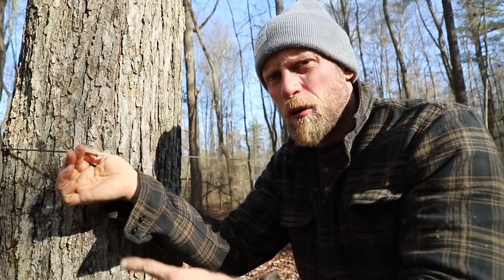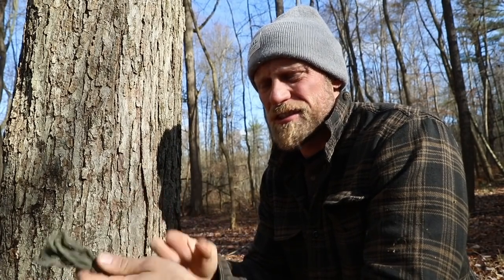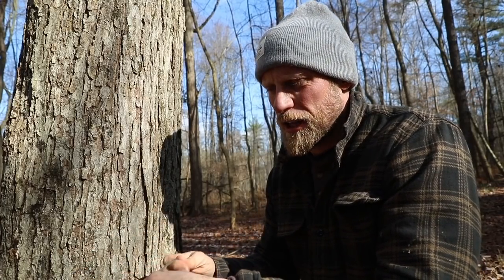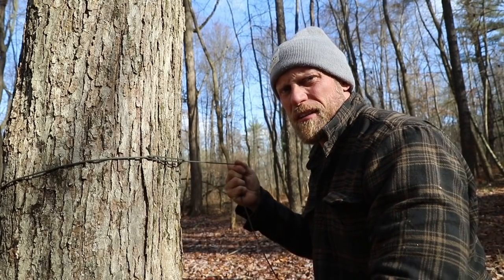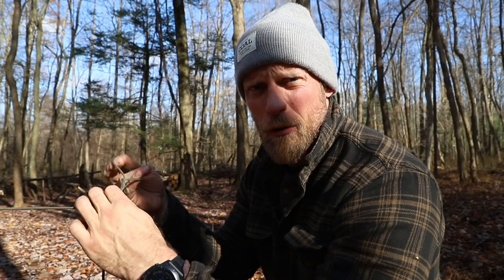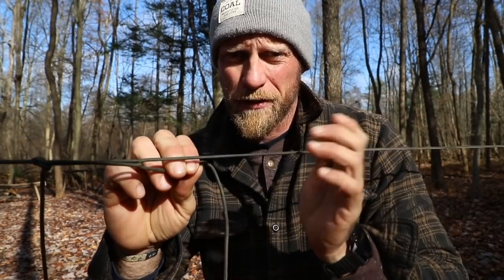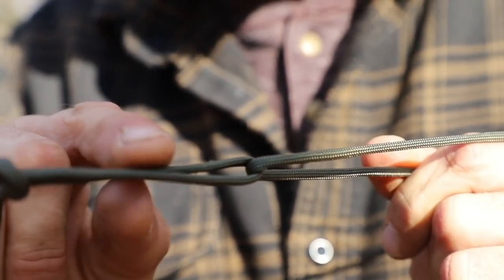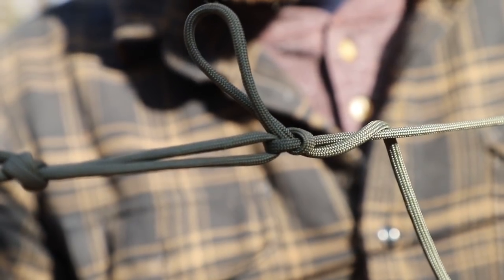Survival Shelter Anywhere Anytime with Extended Ridge Lines: Emergency Shelter, Survival Hack